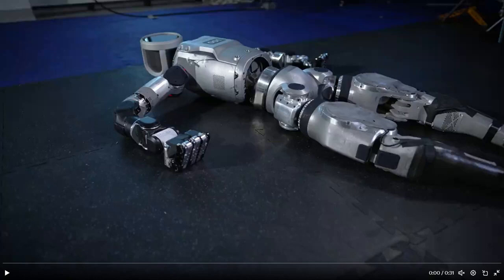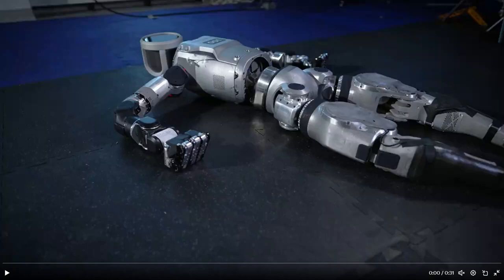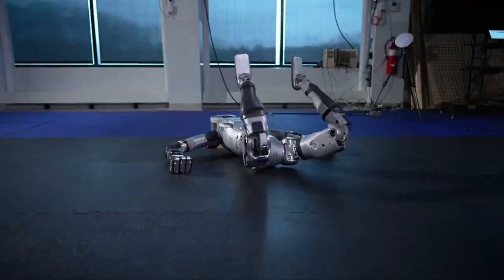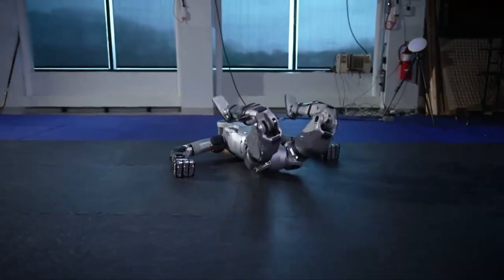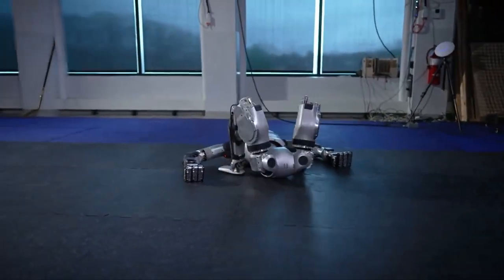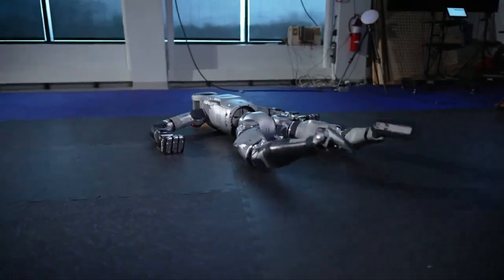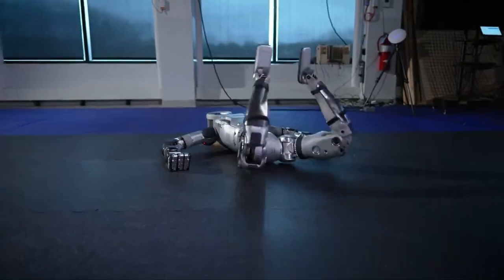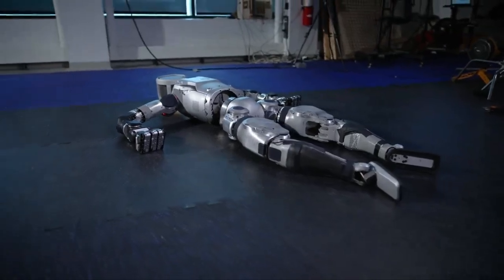Humans are Creating there own Demise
Thank u for watching though. miss u already

( ʃƪ˘ﻬ˘)(˘ ε˘ʃƪ) This Could Be us